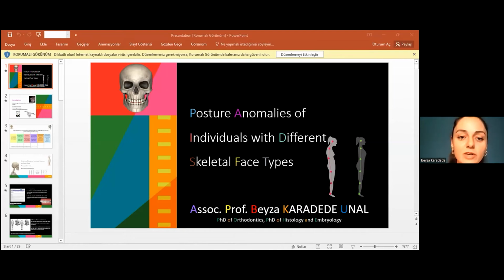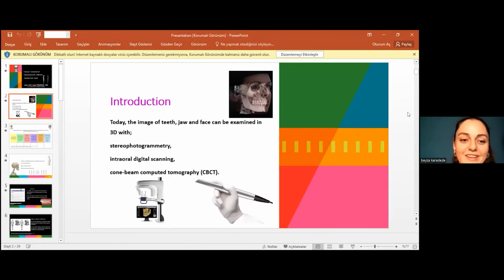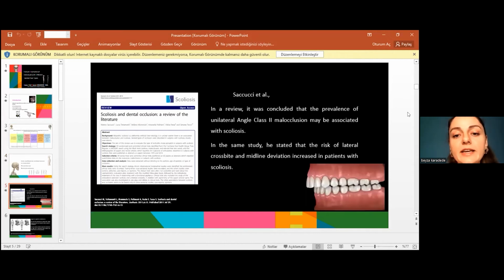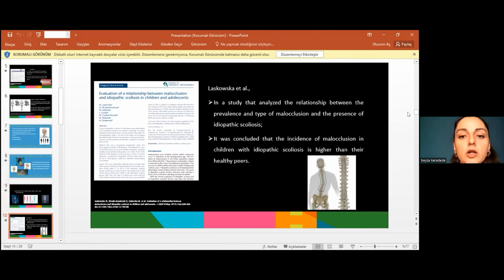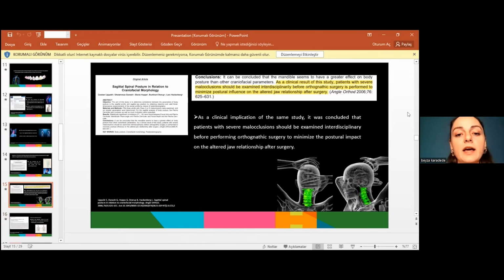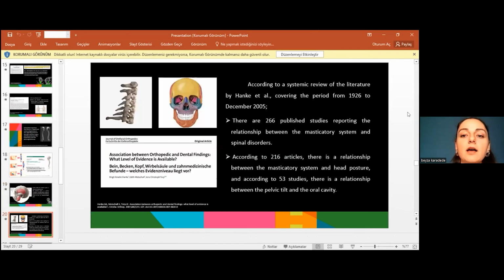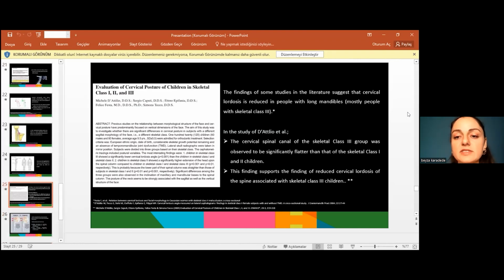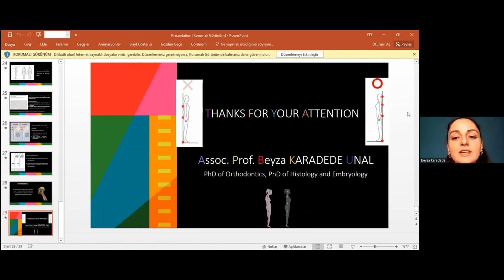The effects of different face types on body posture | Orthopedics 2022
Presentation Title: The effects of different face types on body posture
Speaker Name: Beyza Karadede Unal

Scientex Conferences successfully completed its second series “2nd Annual Webinar on Orthopedics, Rheumatology and Musculoskeletal Disorders” on December 08-09, 2022. "Current Trends in Orthopedics, Rheumatology, and Musculoskeletal Disorders" served as the theme of the webinar. It was a great success with renowned keynote speakers from several recognizable organizations and educational institutions, industries, corporations, etc...making their appearances and addressing the audience.

About Webinar | Orthopedic Conference | Orthopedic Summit | Orthopedic 2023

Now the "3rd Annual Webinar on Orthopedics, Rheumatology and Musculoskeletal Disorders" is being held virtually on December 4–5, 2023, and Orthopedic 2023 cordially invites all distinguished researchers and academics from around the world to participate.